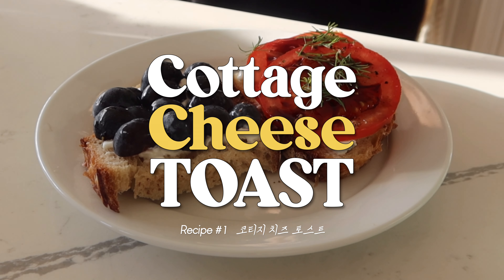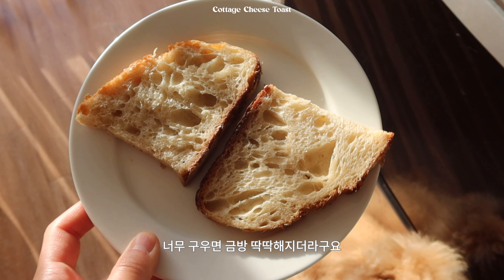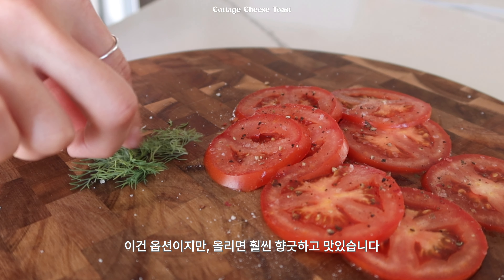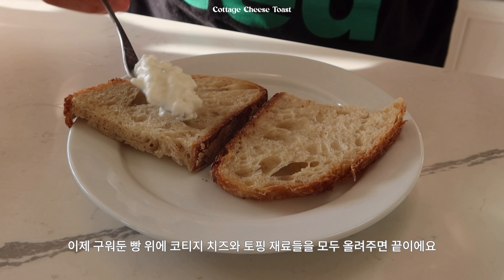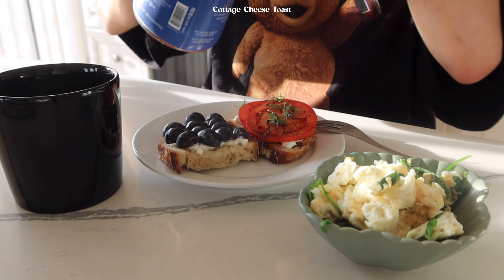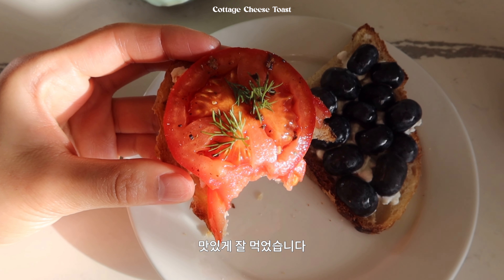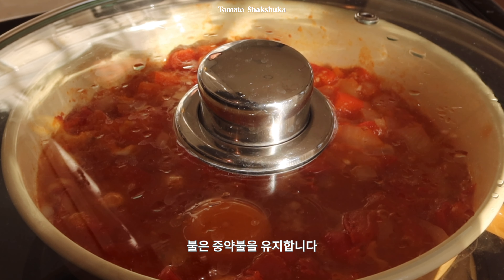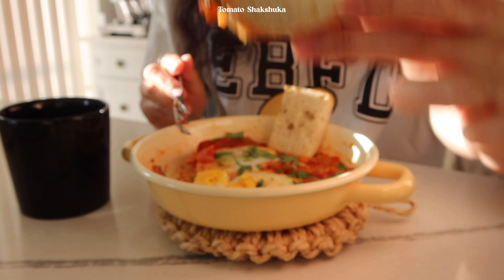나이 먹고 보려고 만드는 VLOG I My Go-To Recipes I 남편이 출장 간 동안 본인 취향의 음식만 해먹은 와이프 박씨 I 뒷정리가 너무 싫은 자의 초간단 레시피 열전